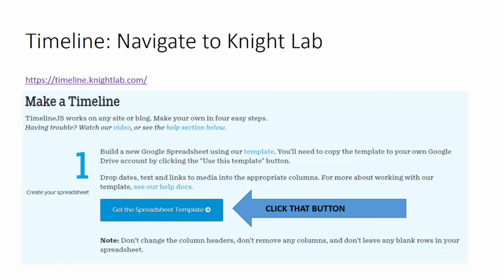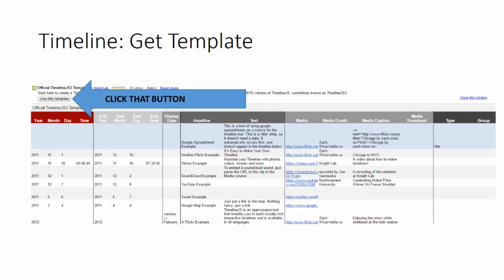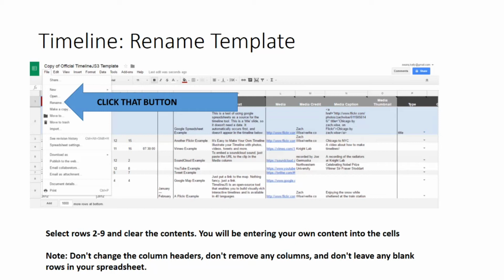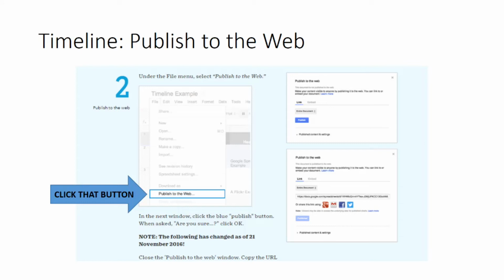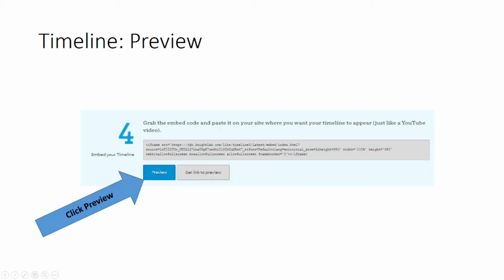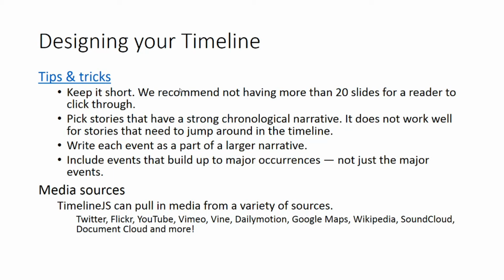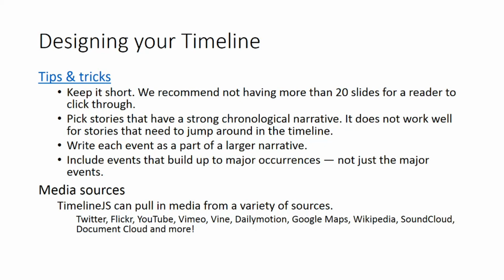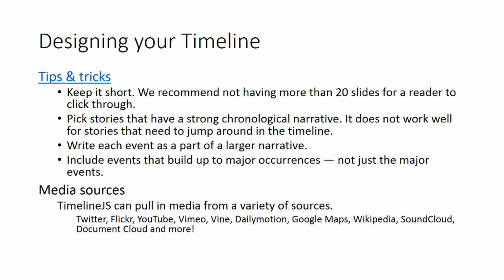Creating a timeline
This tutorial provides an introduction to creating a timeline using TimelineJS, an opensource timeline project located at Northwestern University.  TimelineJS uses Google Sheets, which is also open source.